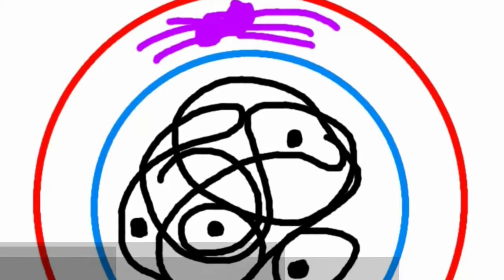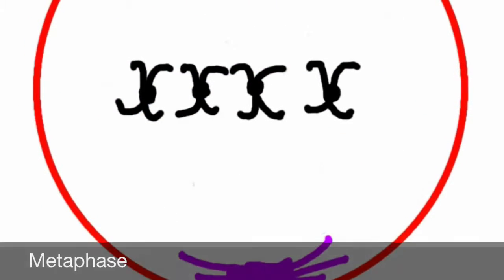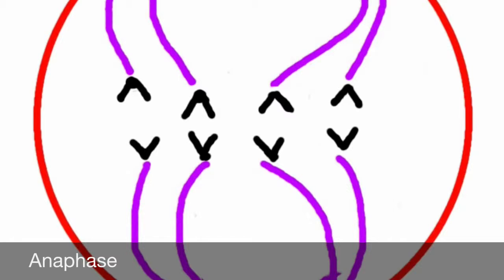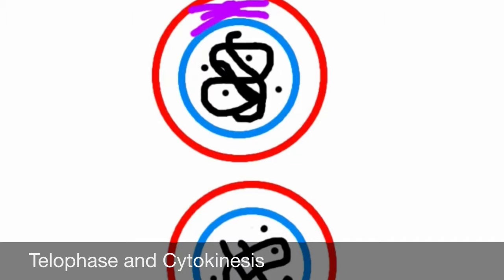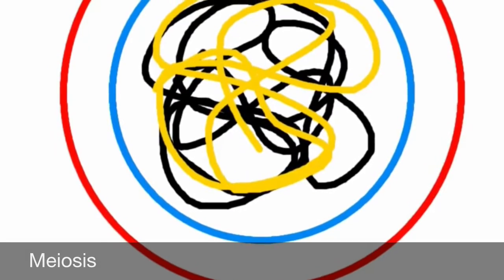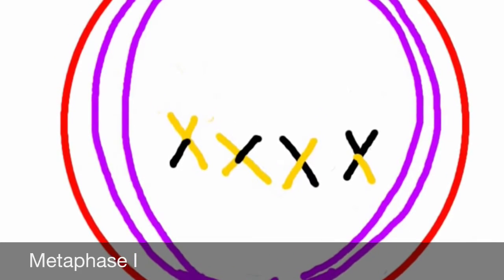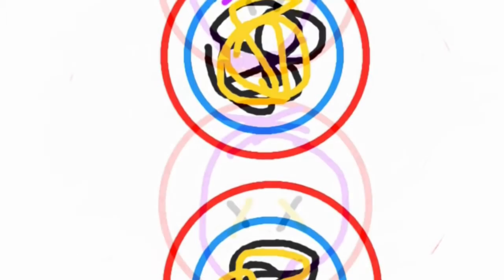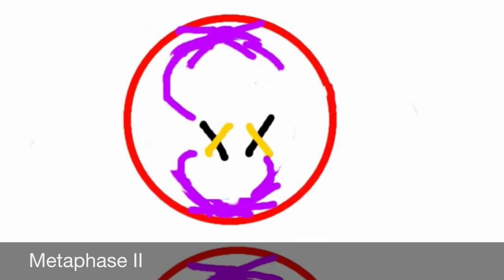My Movie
Ciara Glunt pd.1/2